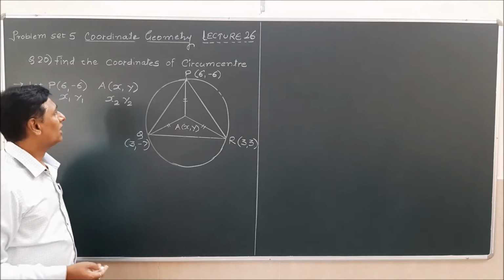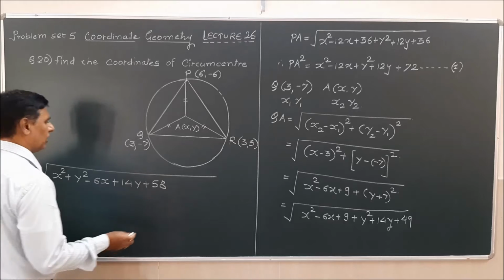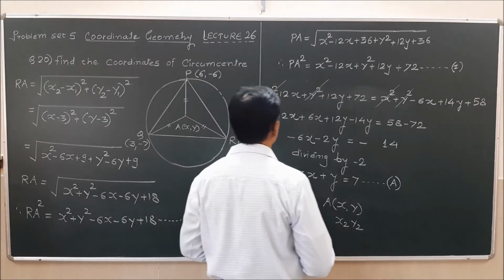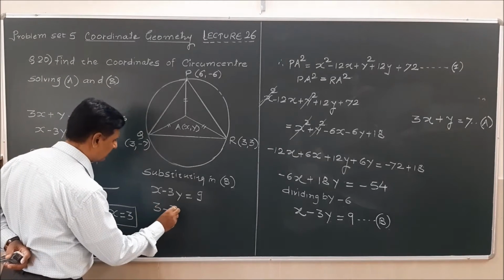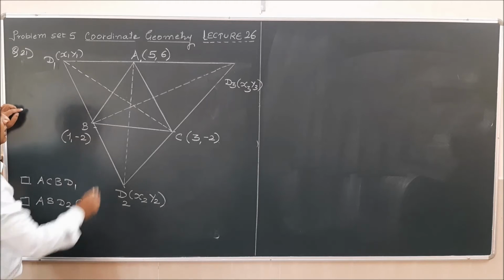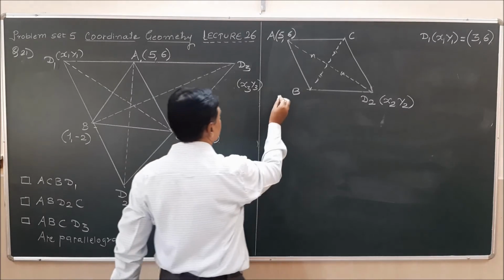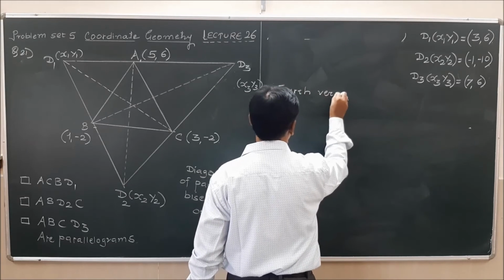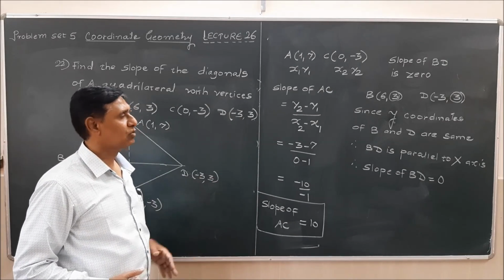Std 10 Geom L5 P16 (lect 26) Sr. Katale